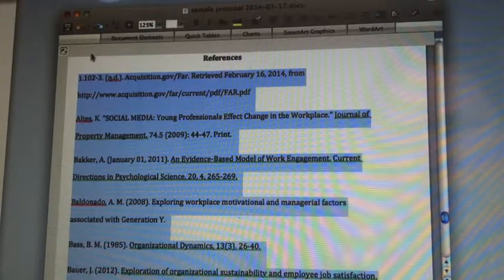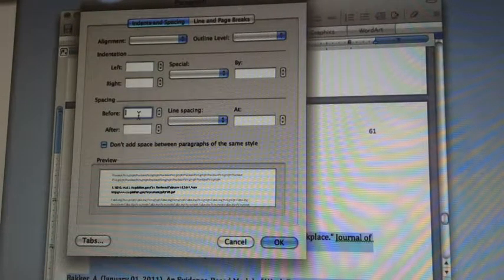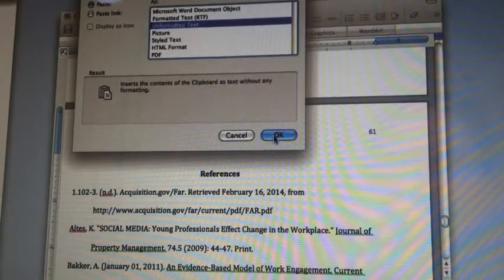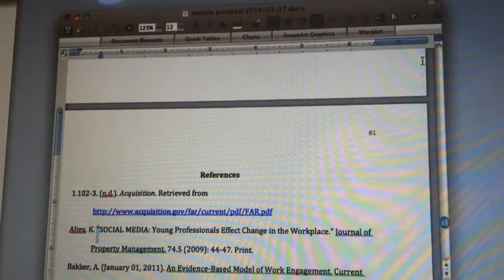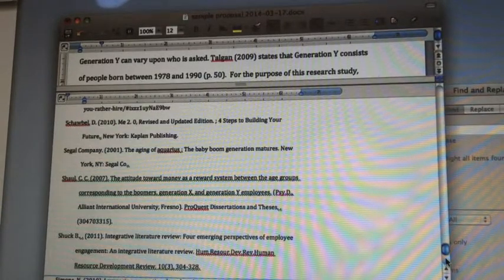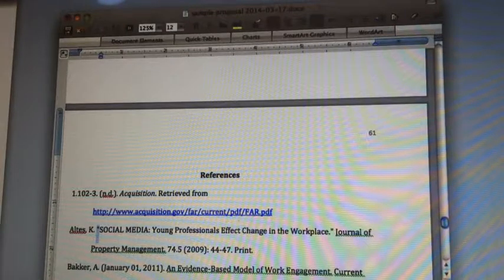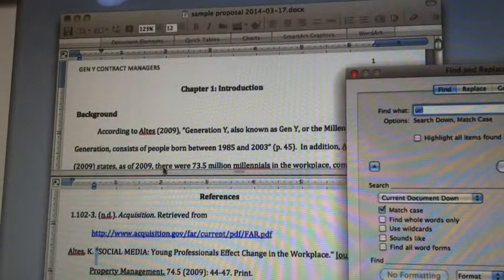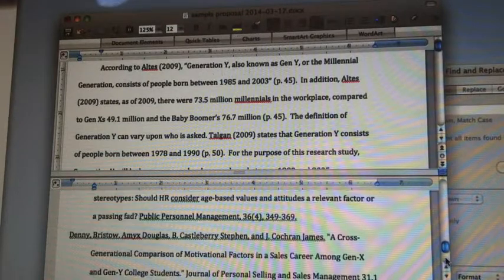how to edit references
visual demonstration of editing references in APA style